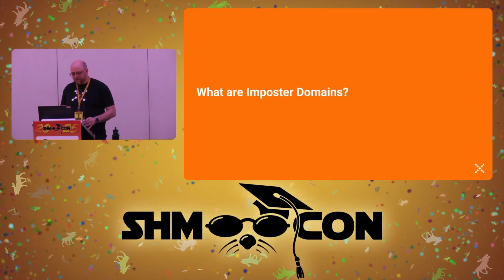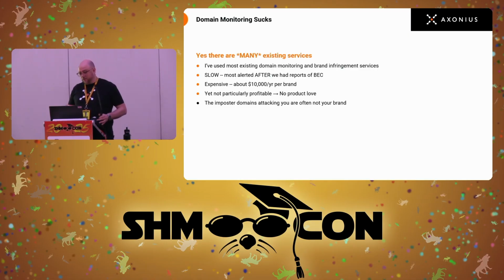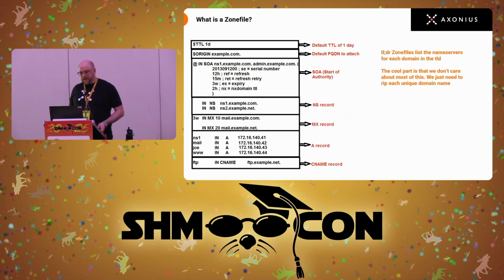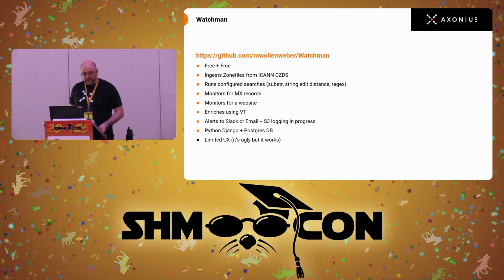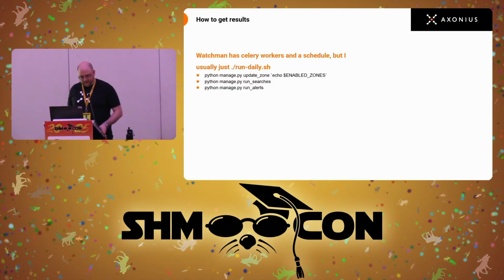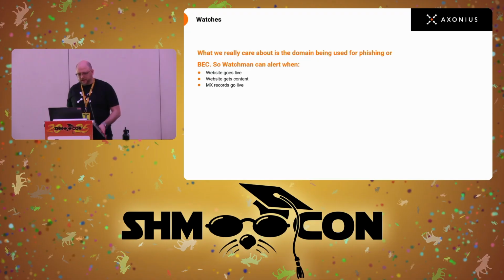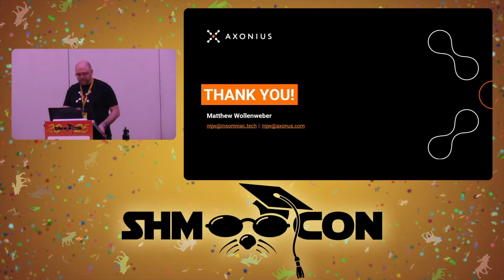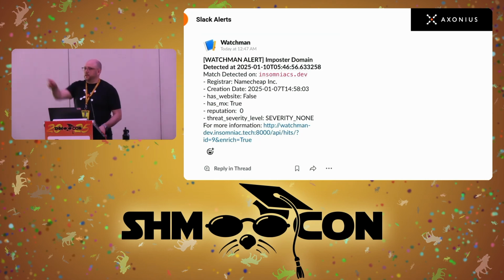ShmooCon2025 Matthew Wollenweber Imposter Detection with Watchman